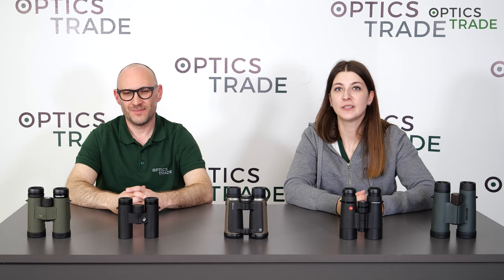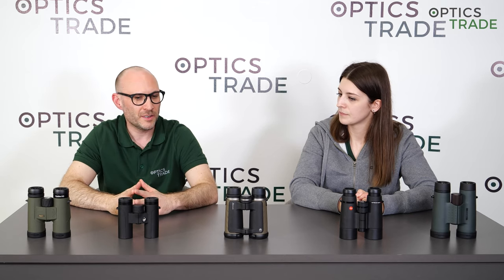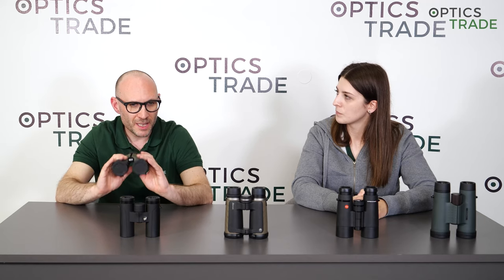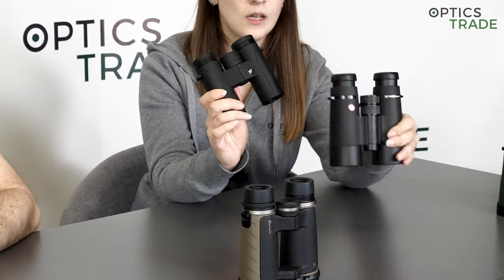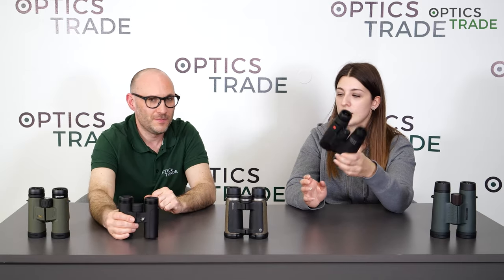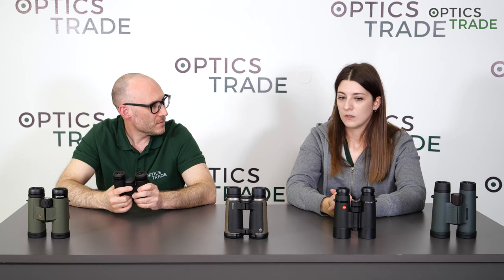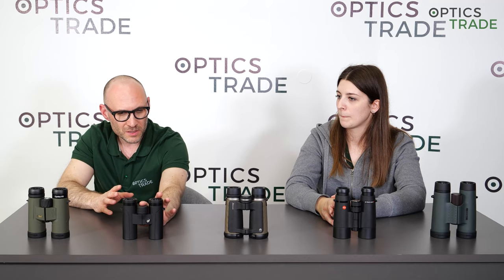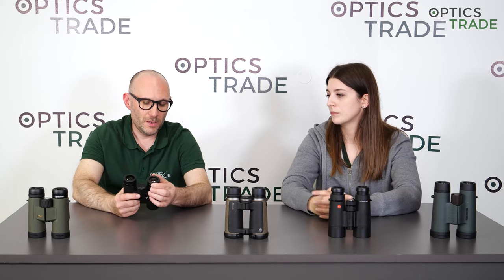Which Binoculars are Best for Birding? | Optics Trade Debates